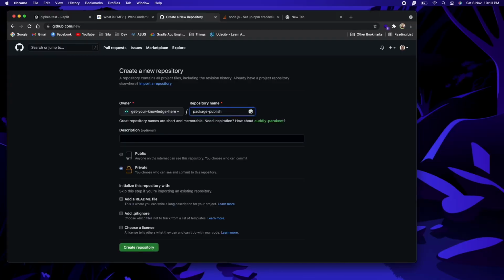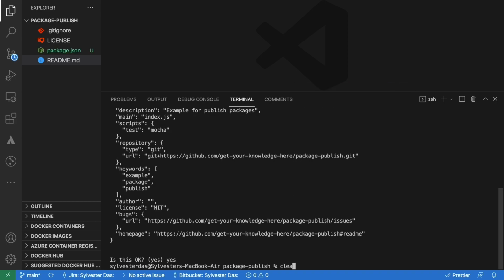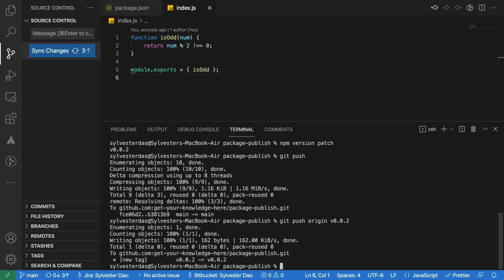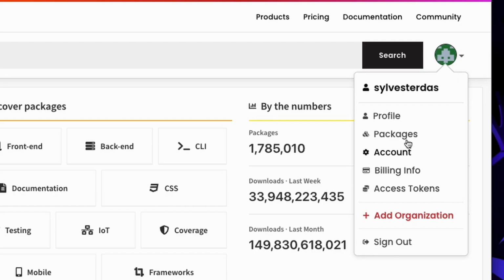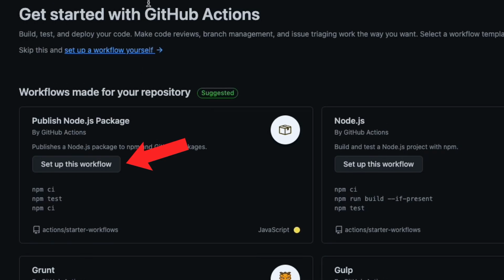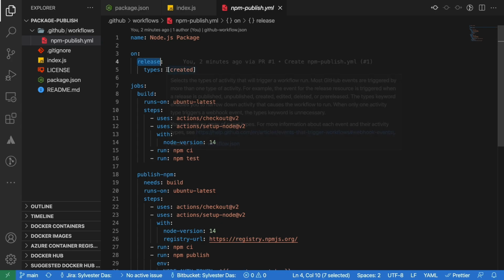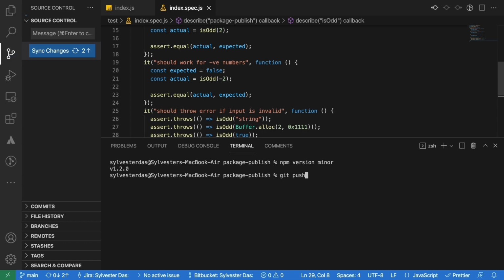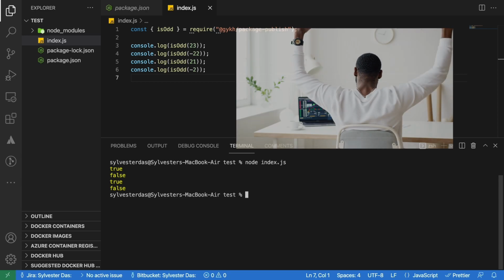How to create and publish a Node JS package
In this video, you will learn to create and maintain the npm package, which can be imported in any node projects. We will go through 2 different ways to publish a package i.e. manual and automated.

Chapters:
0:00 Intro
0:18 Create a simple NodeJS package
3:22 Publish NPM package manually
4:33 Publish NPM package automatically
8:00 Test the NPM package

Throughout this video, we will also briefly touch other concepts like
-  How to clone, pull, push, create tag, and other git operations?
-  How to create a release in GitHub?
-  How to create a workflow using Github actions?